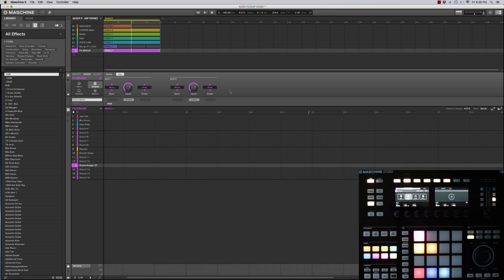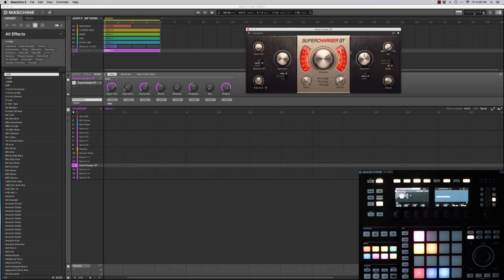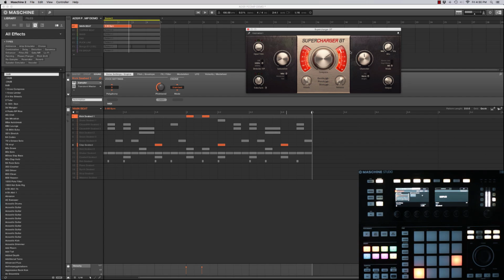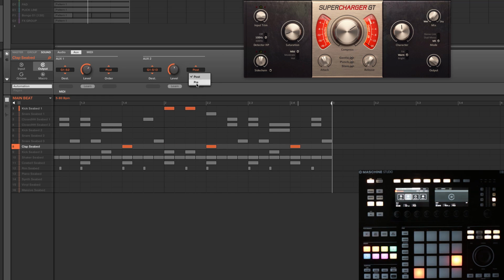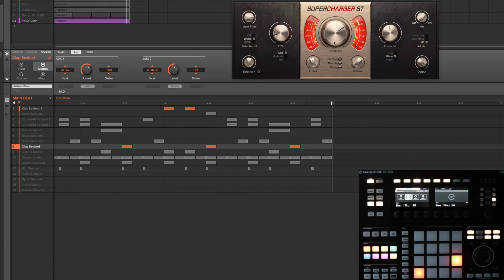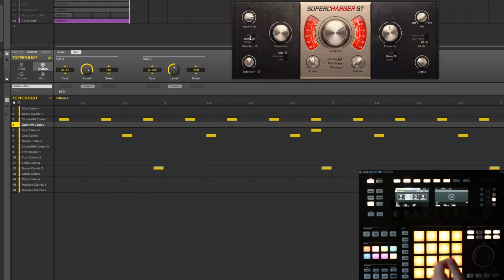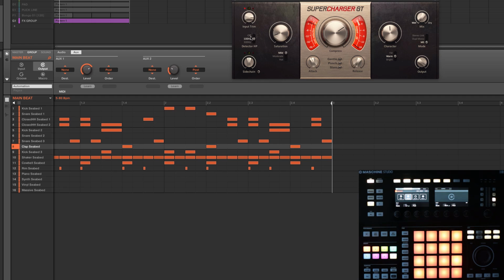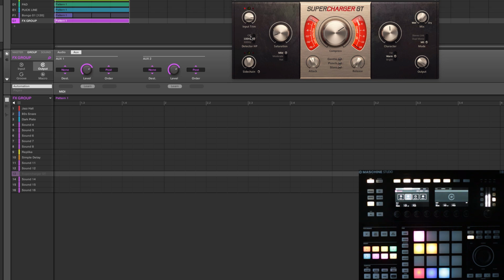Parallel Compression in Maschine - Maschine Tutorial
Parallel Compression can be a great tool for adding punch and energy to your track. In this video, you’ll learn the basics of parallel compression, including signal flow, compressor settings and using it with Sounds and Groups.